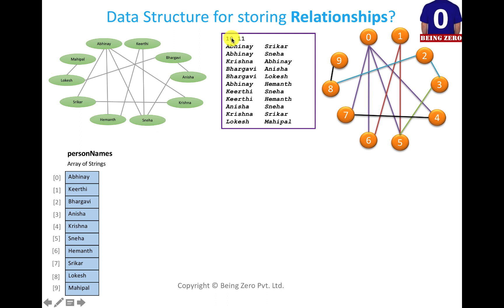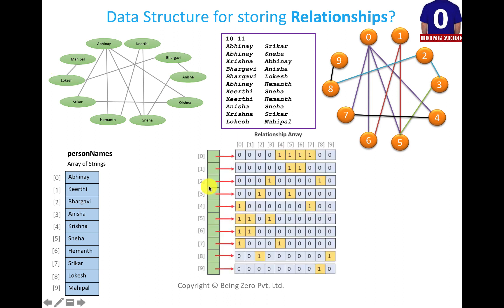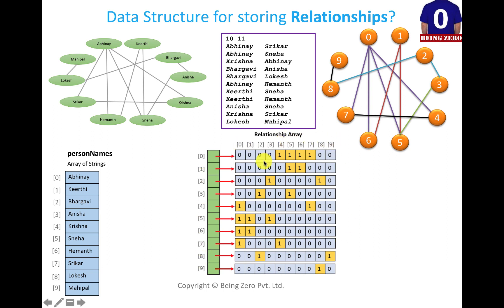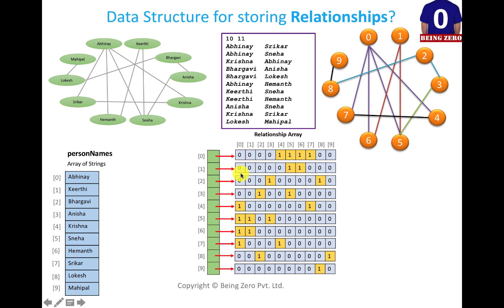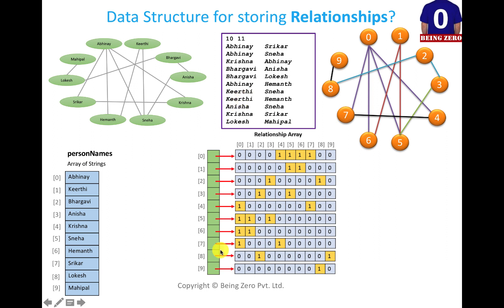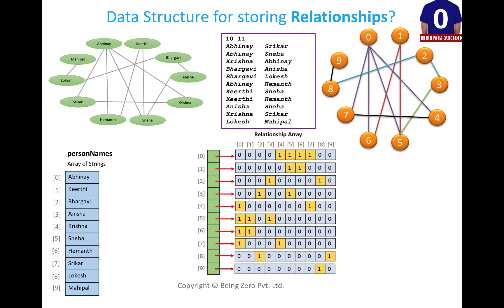Adjacency Matrix Representation [Graph-DS]